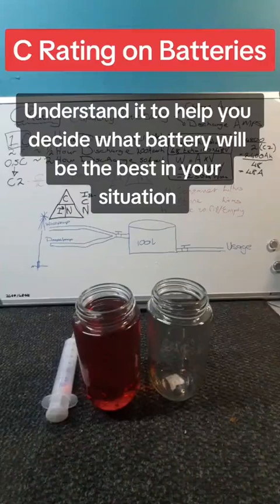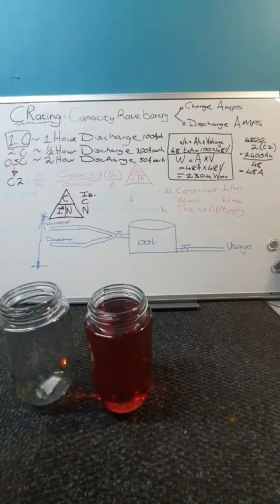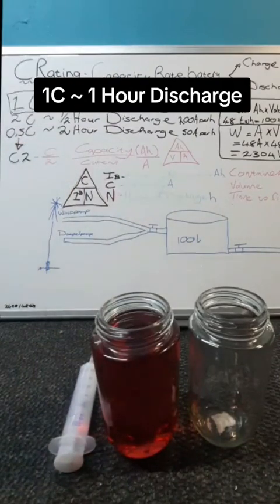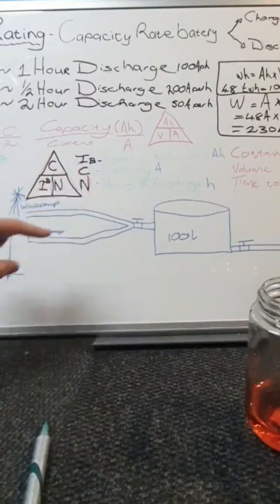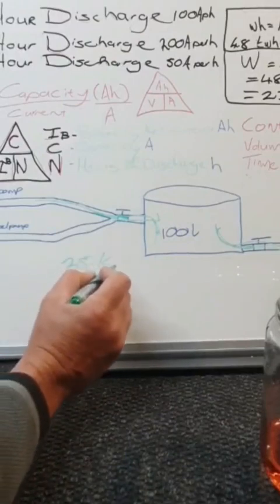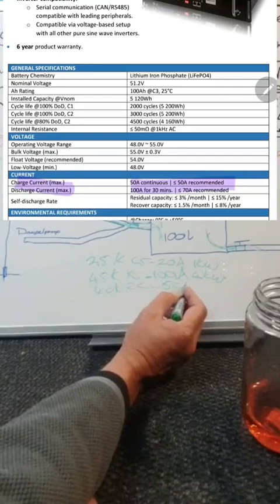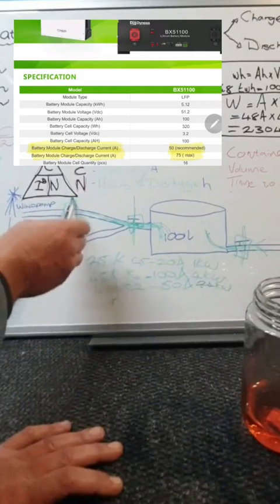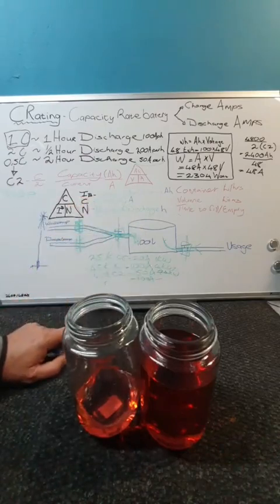C Rating Explained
C Rating on batteries, how to understand it, and how to decide what type of batteries you need for your application.